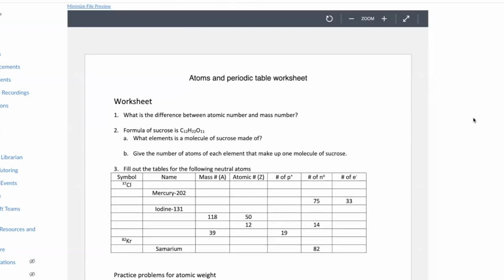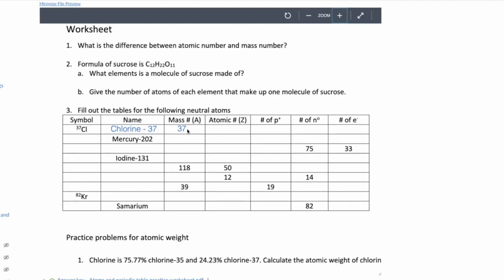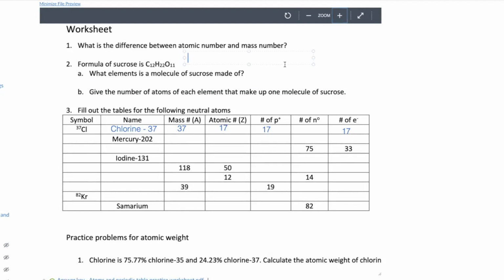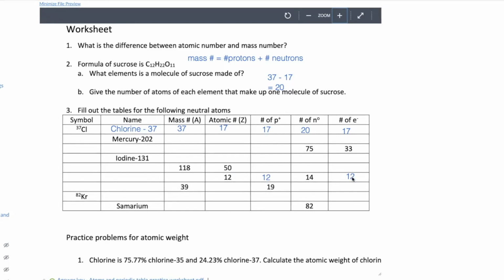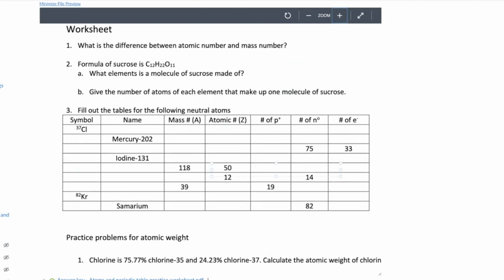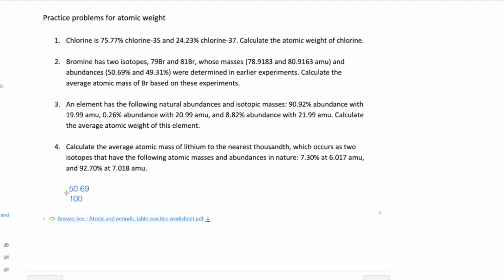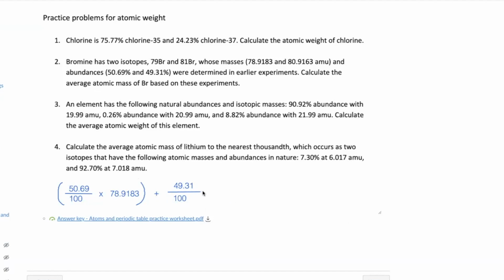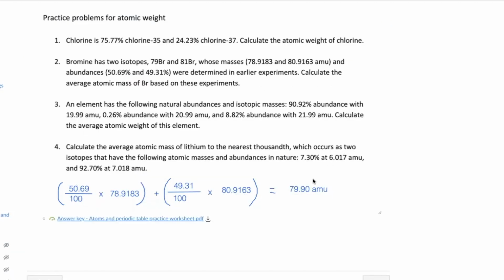CHEM 121 - Chapter 3 - Atoms and periodic table worksheet